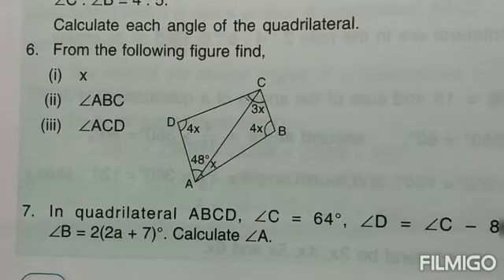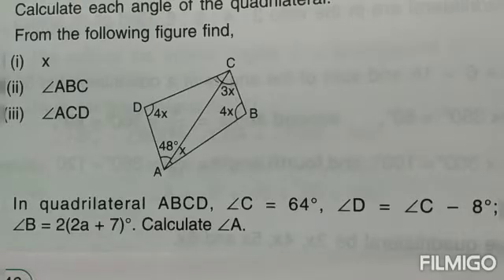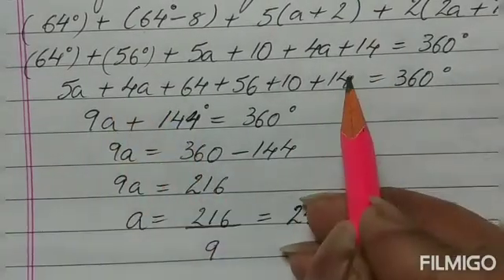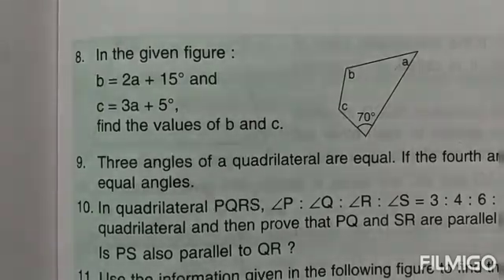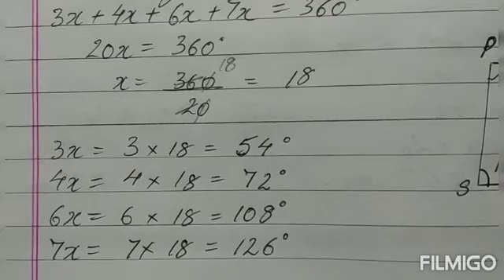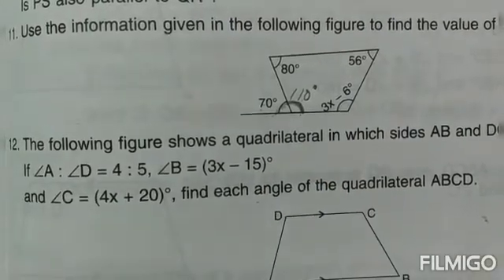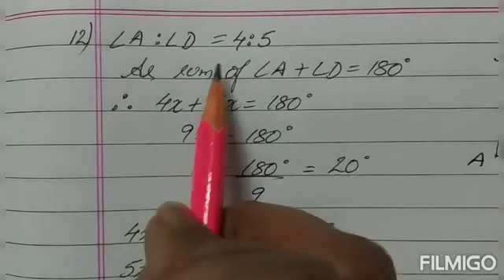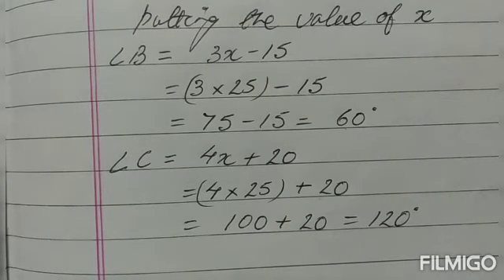Quadrilateral|Class6|Maths|Ex A|Q6 to Q12|Assistance by Mrs D Nandan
Quadrilateral Class6 Maths Ex 27A
In this video you will learn how to do every question step by step.

Easy explanation is there which all students can understand well.

For more such videos click on the channel